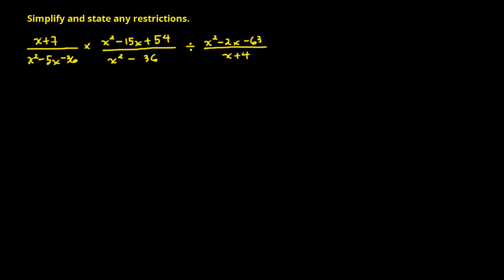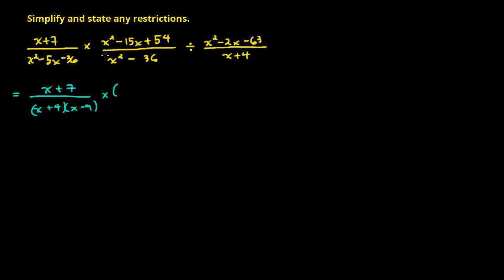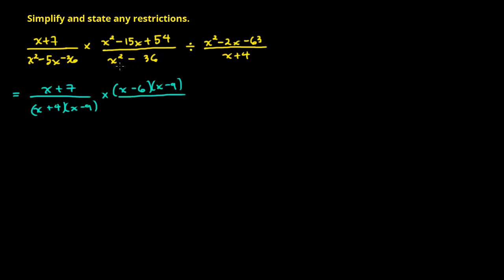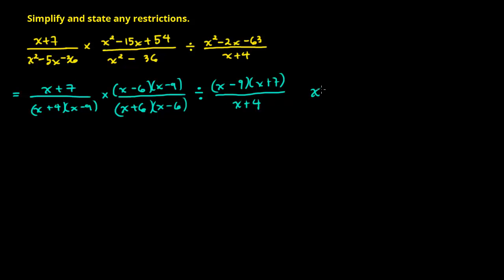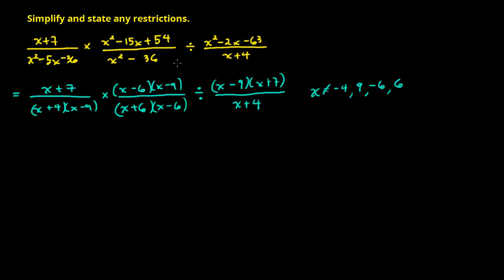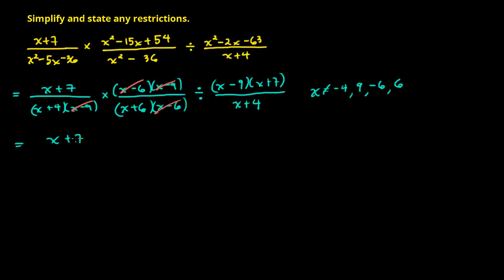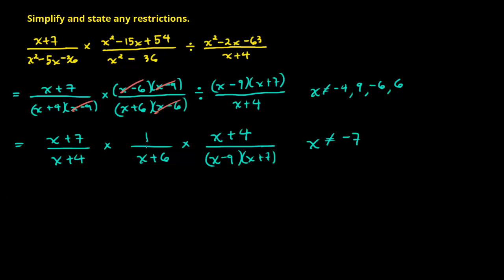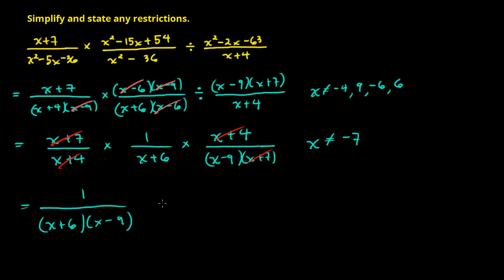dividing rational expressions 2